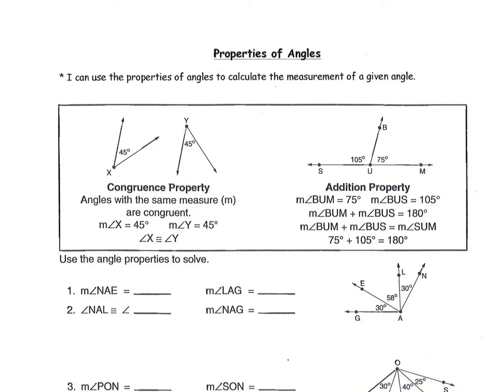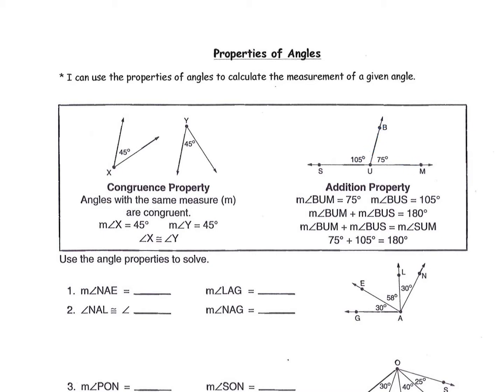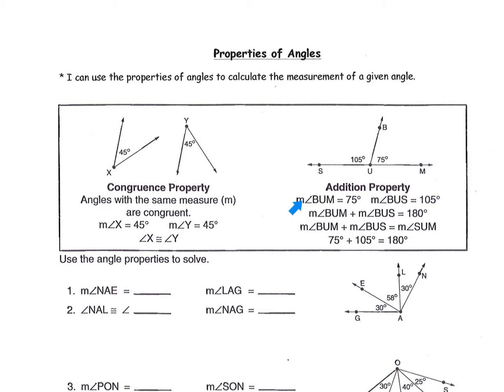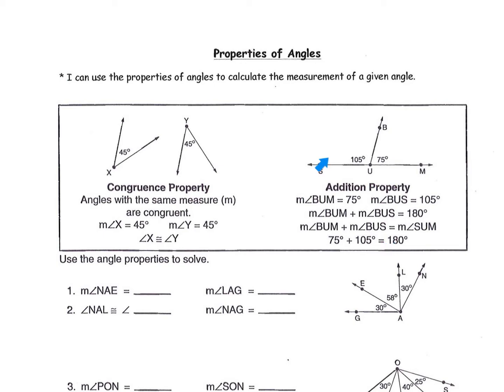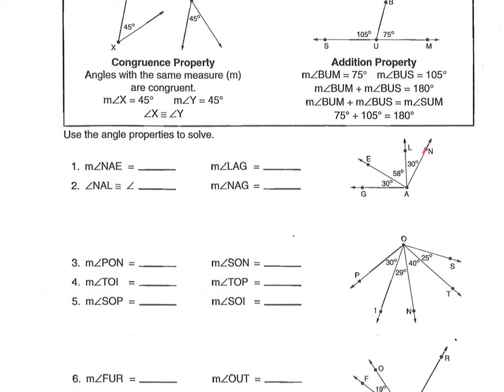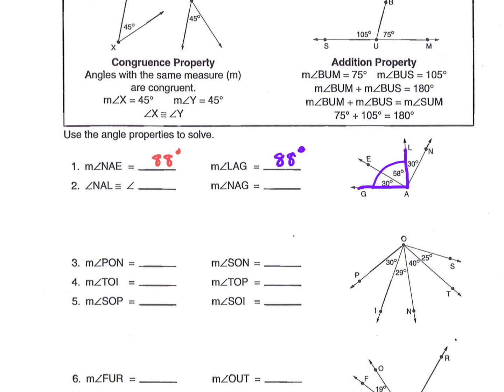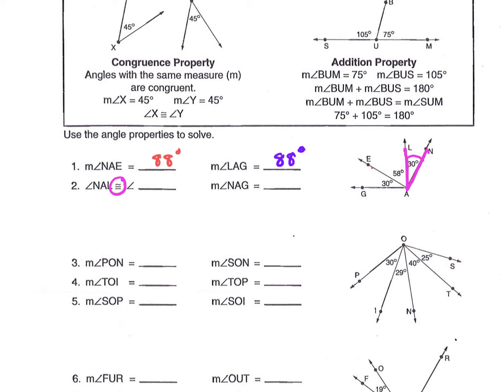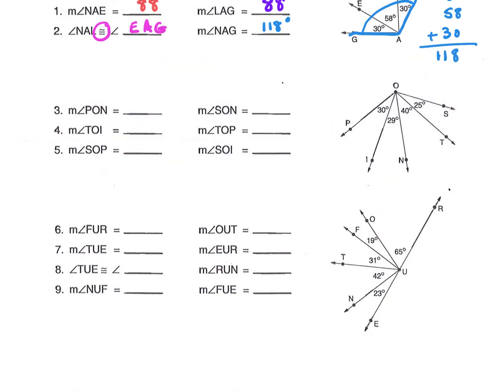Properties of Angles.mp4